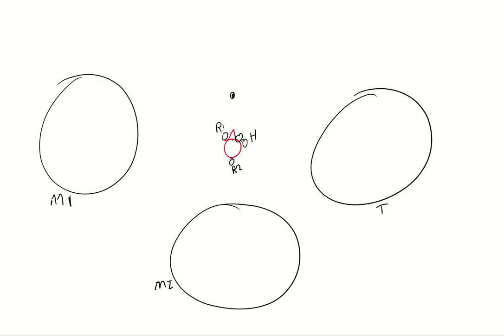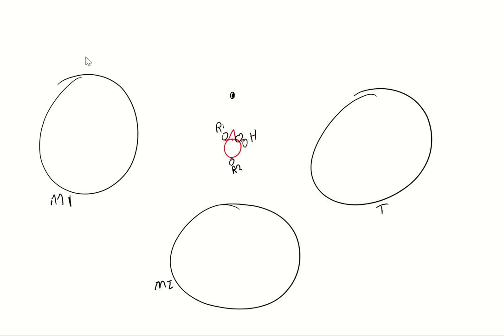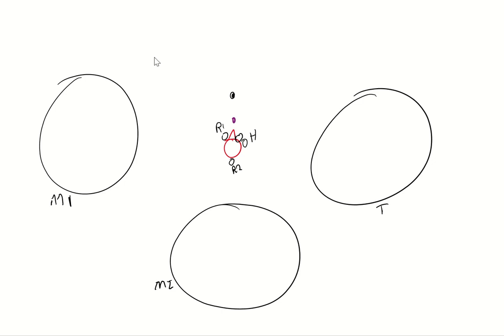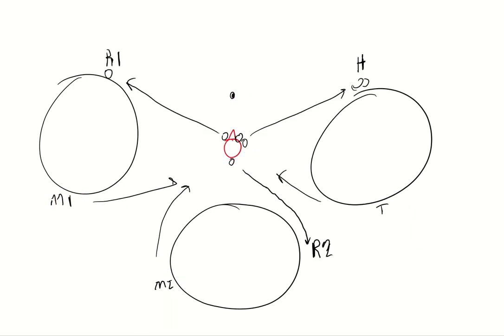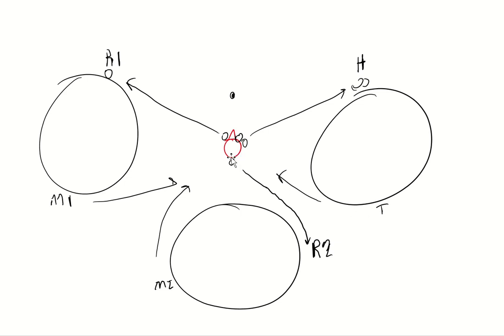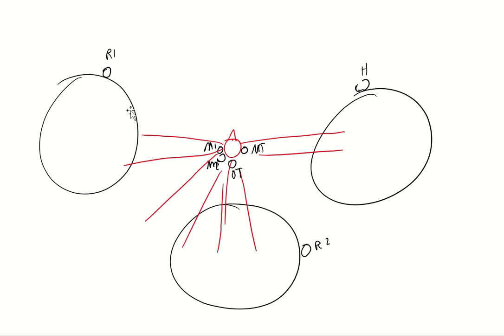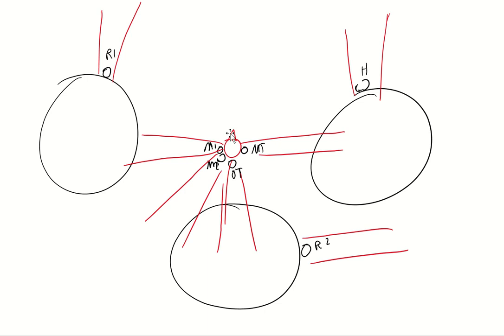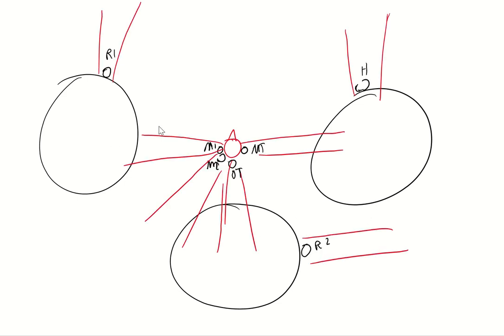FF14 TEA 2nd protean explanation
Diagram for Gains raid group, explaining how to do the second protean wave mechanic in Living Liquid, in The Epic of Alexander (Ultimate)